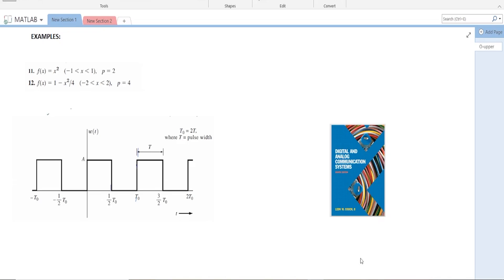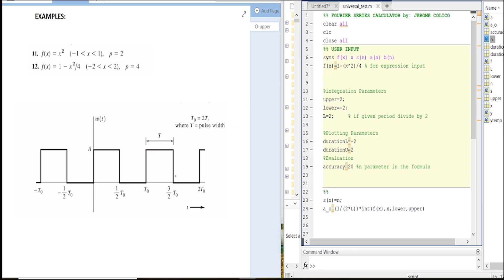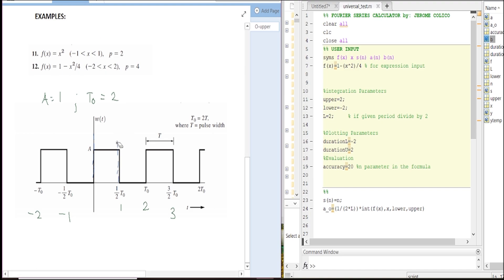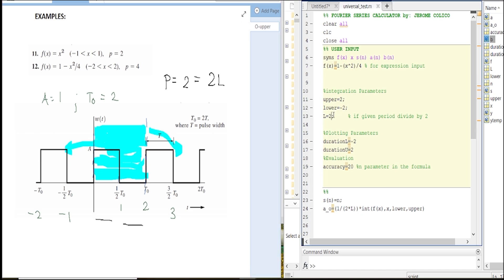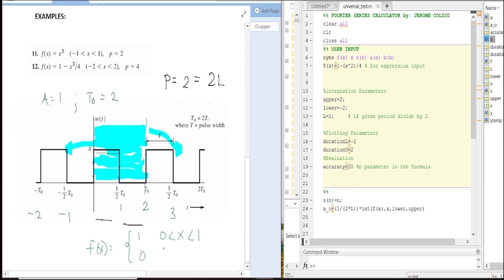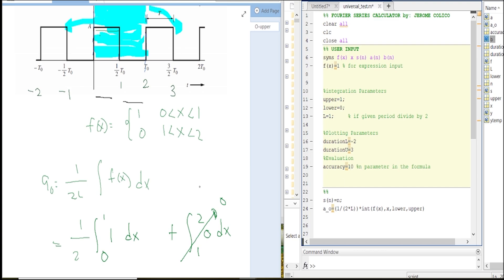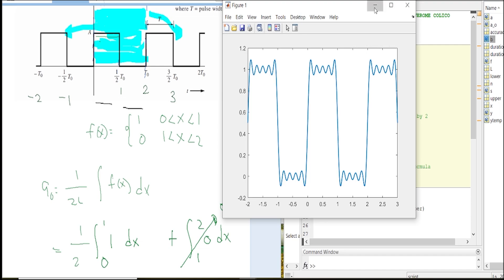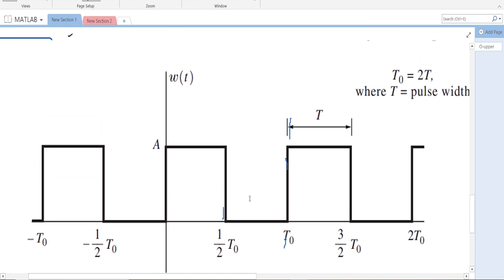Fourier Series Calculator Program in MATLAB ( Rectangular Pulse Example) 2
In this video we will graph the rectangular pulse example using our Fourier Series Calculator.

Find the Fourier coefficients for the periodic rectangular wave shown in Fig. 2–12a, where T is the
pulse width and is the period. The complex Fourier coefficients.

Examples taken from: Digital and Analog Communication Systems

CAS Project: Advance Engineering Mathematics Erwin Kreyszig

CAS PROJECT. Fourier Series of 2L-Periodic
Functions. (a) Write a program for obtaining partial
sums of a Fourier series (5). b) Apply the program to Probs. 8–11, graphing the first
few partial sums of each of the four series on common
axes. Choose the first five or more partial sums until
they approximate the given function reasonably well.
Compare and comment

Explanation on how the program works ?

Script:
%% FOURIER SERIES CALCULATOR by: JEROME COLICO
clear all
clc
close all
%% USER INPUT
syms f(x) x s(n) a(n) b(n)
f(x)=x % for expression input

%integration Parameters
upper=1;
lower=0;
L=0.5;     % if given period divide by 2

%Plotting Parameters
durationL=-2
durationU=3
%Evaluation
accuracy=128 %n parameter in the formula

s(n)=n;
a_o=(1/(2*L))*int(f(x),x,lower,upper)

%SYMBOLIC INTEGRATION
a(n)=(1/(L))*int(f(x)*cos((s(n)*pi*x)/L),x,lower,upper);
b(n)=(1/(L))*int(f(x)*sin((s(n)*pi*x)/L),x,lower,upper);

x=durationL:0.01:durationU;
y=0;

%% EVALUATION
for n=1:accuracy
   ytemp= a(n)*cos(x*n*pi/L)+ b(n)*sin(x*n*pi/L);
   y=ytemp+y;
end
y=y+a_o;

%% PLOTTING
plot(x,y,'LineWidth',1.5)

Watch other MATLAB playlist in my channel.